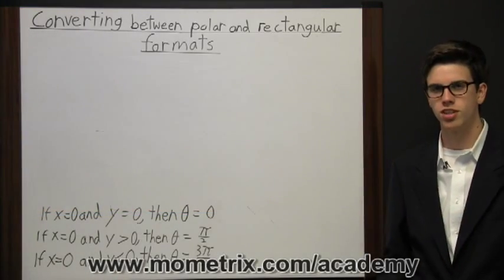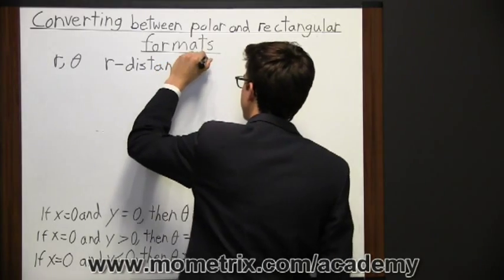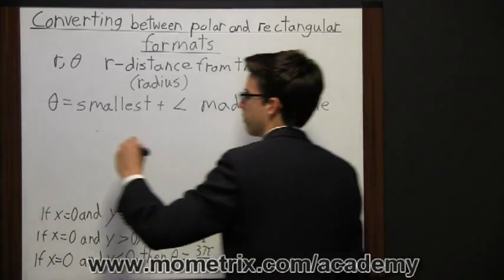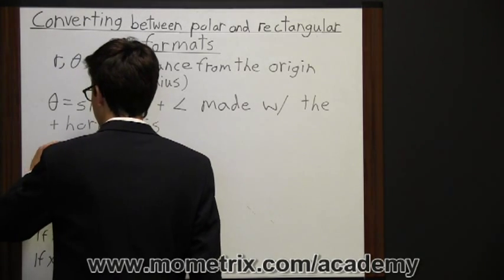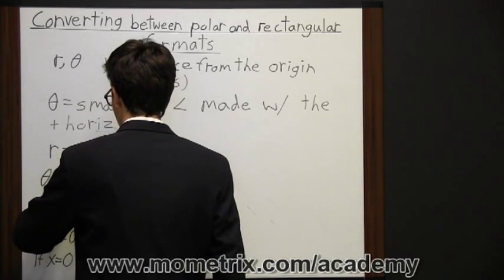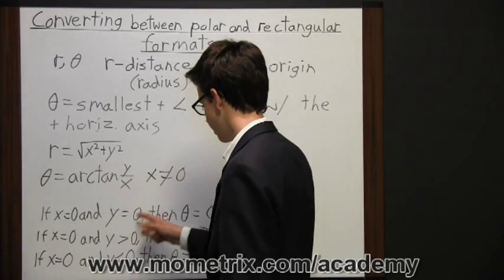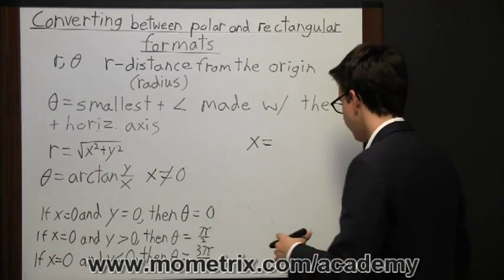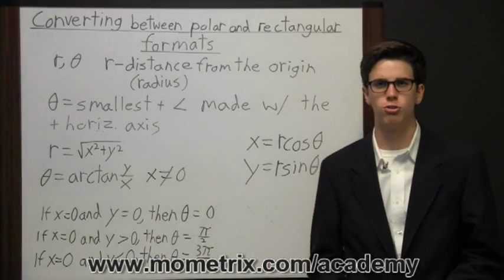Converting between Polar and Rectangular Formats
Get help converting between polar and rectangular formats. Learn the correct way of doing so and watch it worked out in an example.

Rectangular Formats